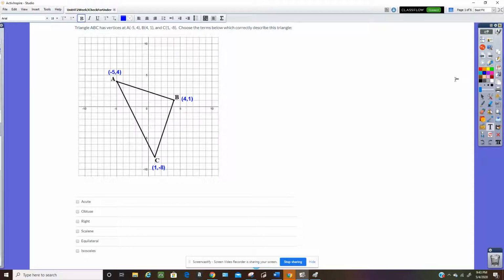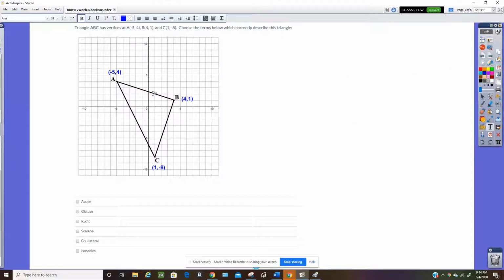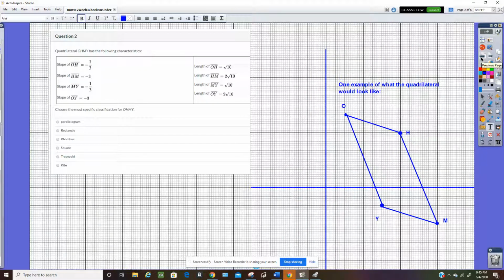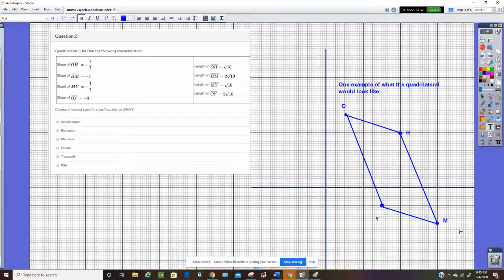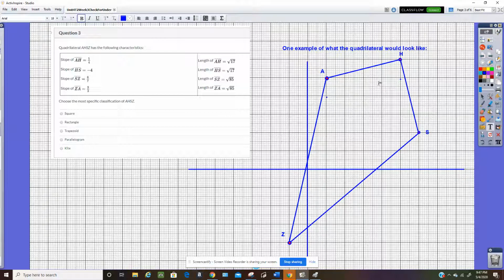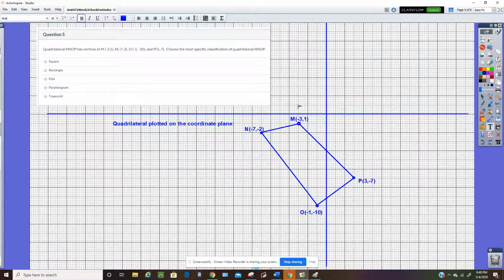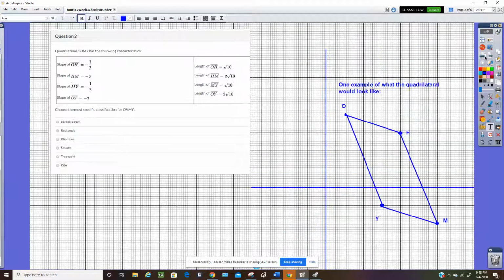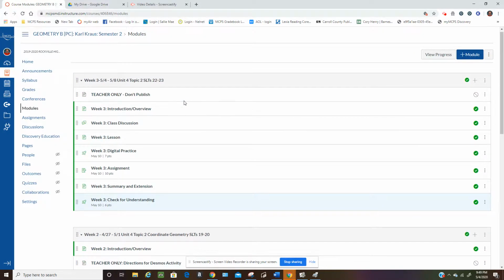U4T2 Week 3 check for understanding: May 4, 2020 9:51 PM